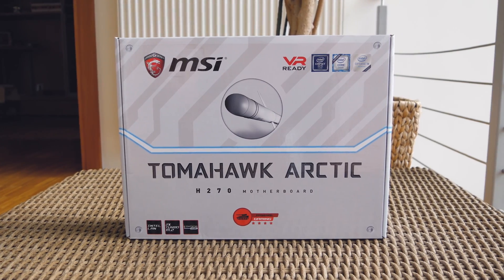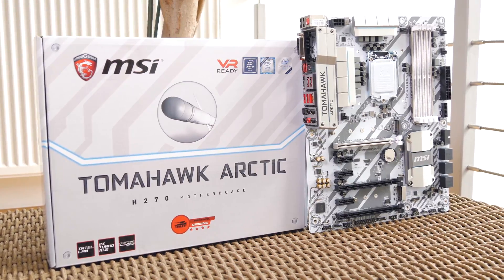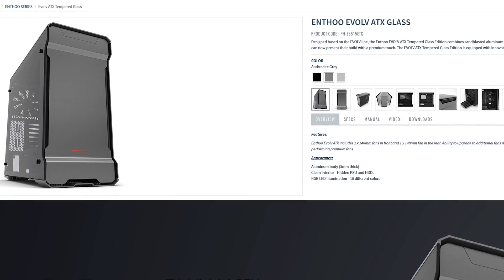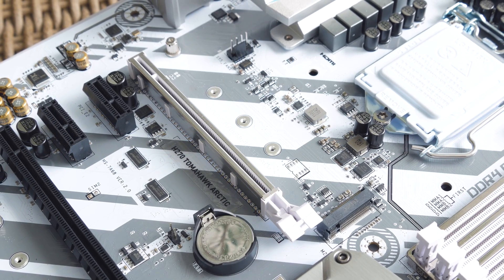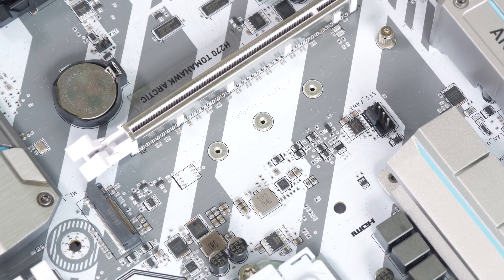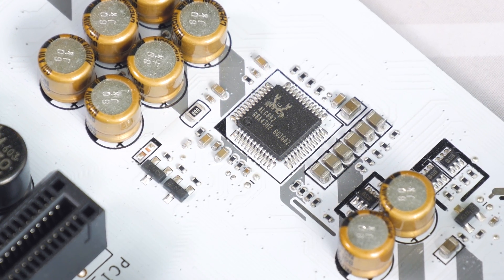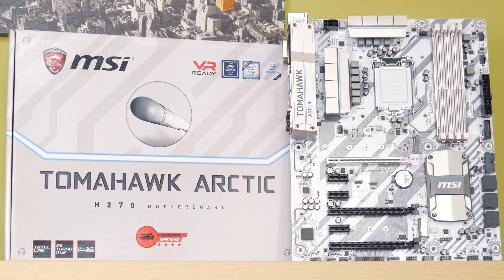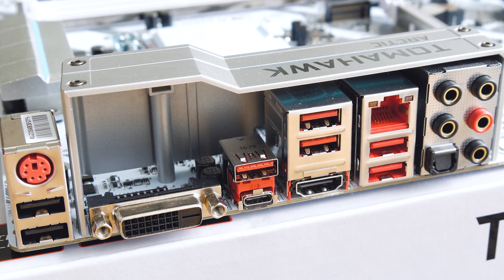MSI H270 Tomahawk Arctic Preview - Snowy Outsider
Nah, it's not snowing outside, it's just the new MSI H270 Tomahawk Arctic motherboard ⛄️🐧
►Price US
►Price EU / DE
►Price UK
►Price CA

●Test system configuration:
GPU - MSI GTX 1070 Gaming X

CREDITS
• 26CARAT

CREDITS
• Soul Catalyst